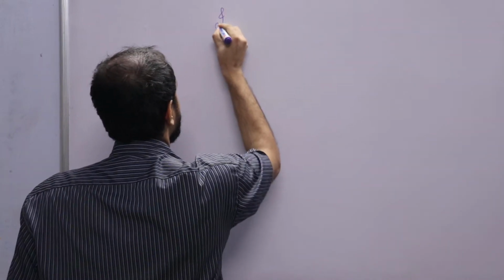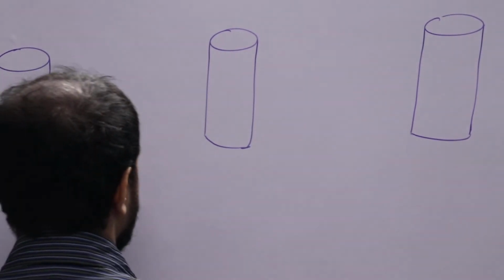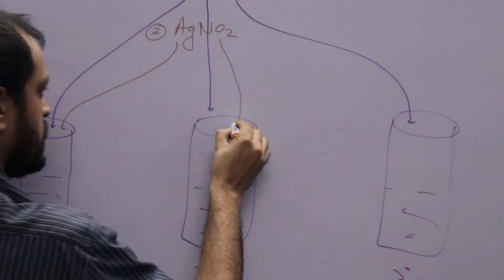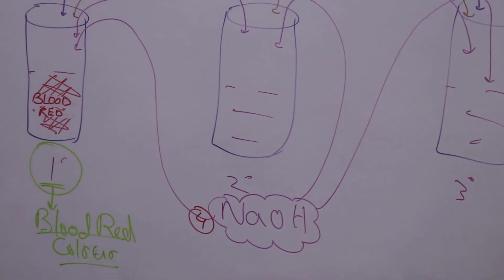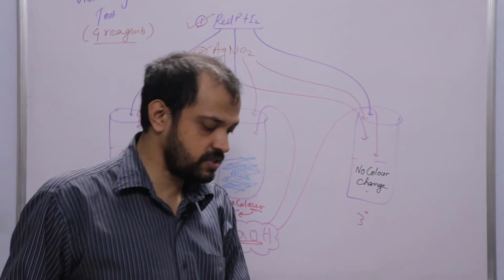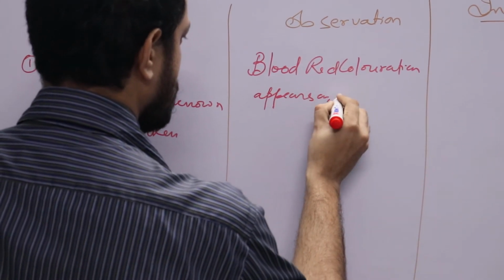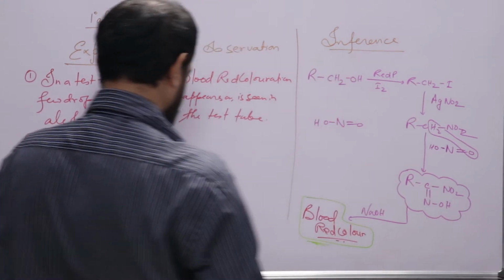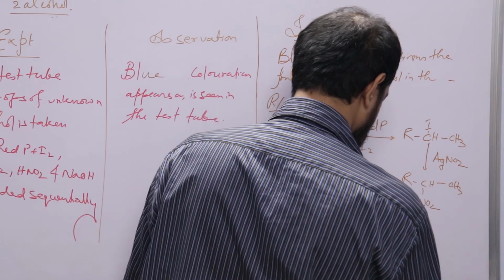ALCOHOL CHEMICAL PROPERTIES PART 7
Learn chemical properties of Alcohol easily & effectively & follow the series completely.This is the Seventh video of the series named Chemical Properties of Alcohol.